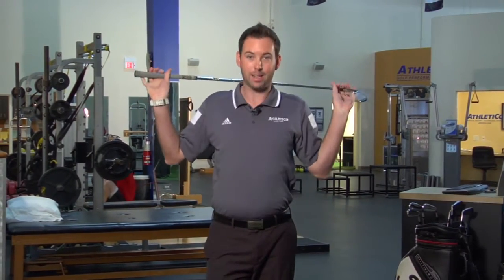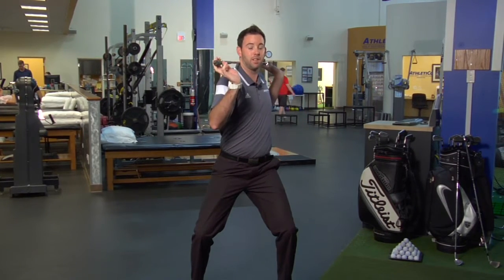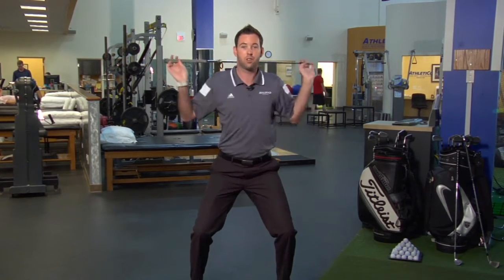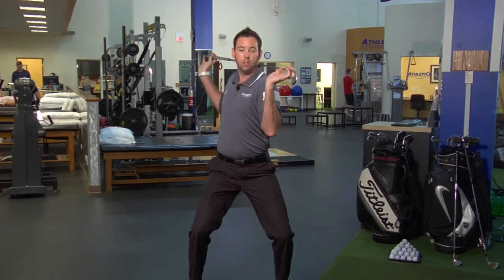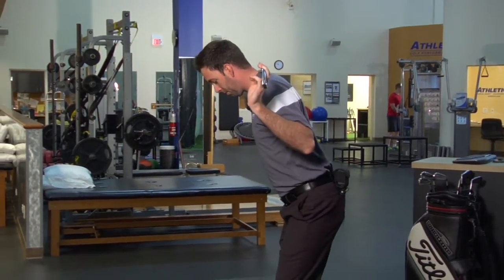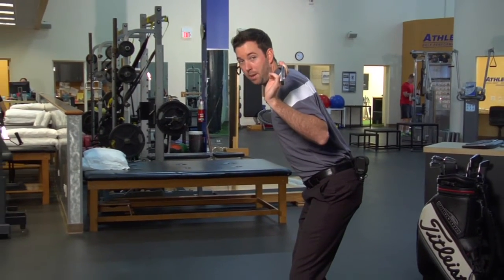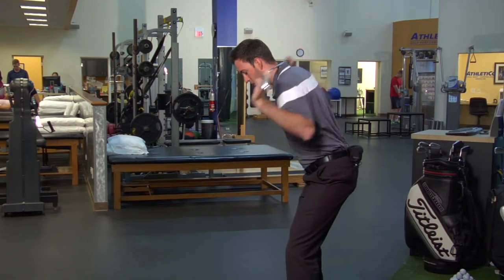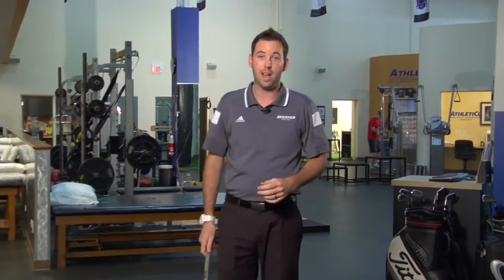Athletico Tip: Upper Back Stretch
This tip from the Athletico Golf Performance shows a stretch to help upper back mobility.